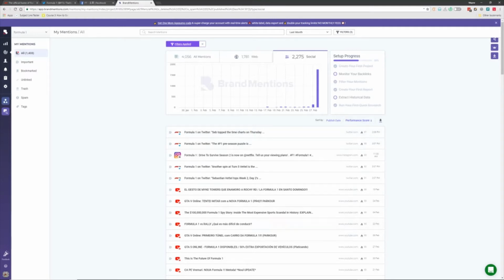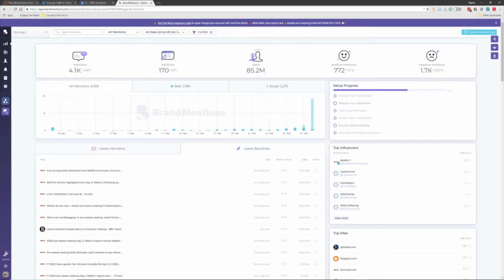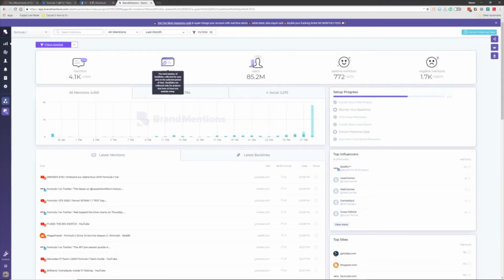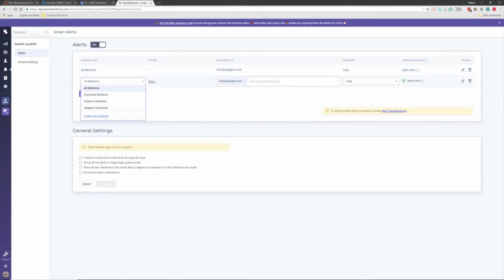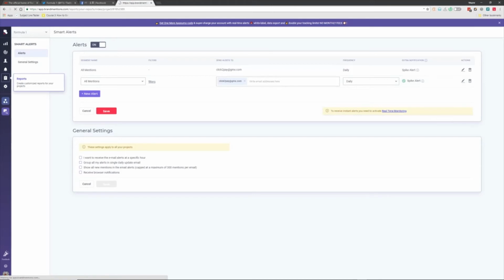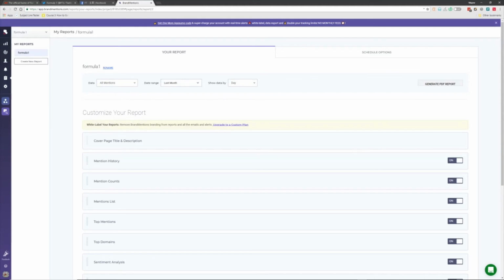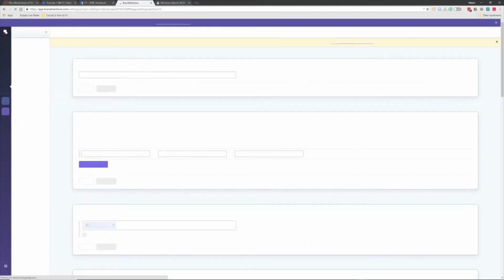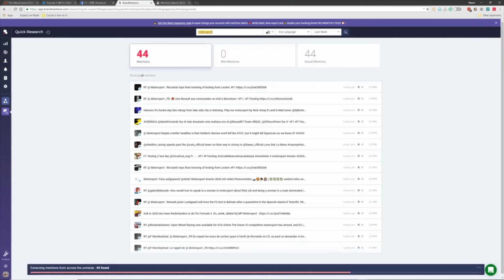BrandMentions: A cool new social media/web monitoring tool! (w/ Giveaway)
Welcome to another app overview. We are in an age where software is getting cooler by the second, and BrandMentions is no exception. We will put this app through it paces and telling you what we think.

Brand Mentions is a tool that will scour the internet for any time that your brand name is mentioned, hence the name :) Their tagline is 'We dig every corner of the internet to find all the relevant mentions about anyone or anything', and from what I have seen so far this rings true.

This is a web based software tool with nothing needing to be downloaded or installed. This is the method a lot of software tools are using nowadays.

This software was the brainchild of Razvan Gavrilas, who came up with the idea  in 2015. This was then launched to the world on Product Hunt in 2018. Razvan is also the main man behind CognitiveSEO, another top product used by business owners, especially those writing any kind of content online.
The fact that this tool is from an organisation that have already launched a successful software tool before, gives me a lot more confidence of Brand Mentions.

I hope you enjoyed watching this overview video :)